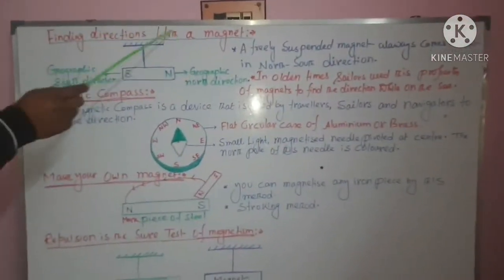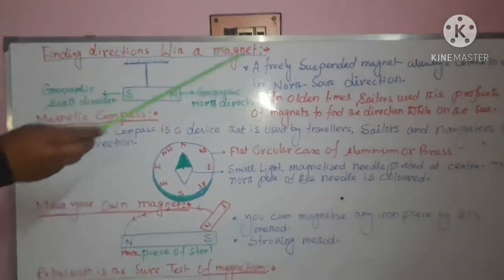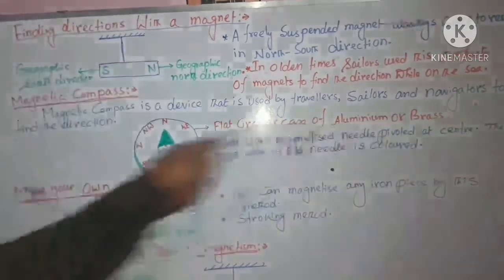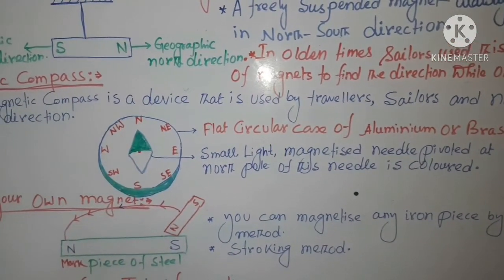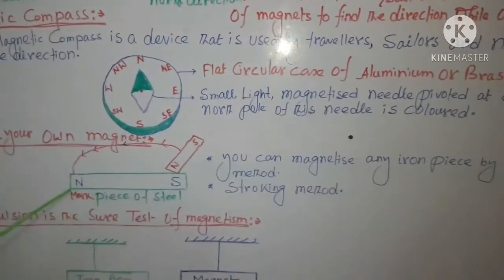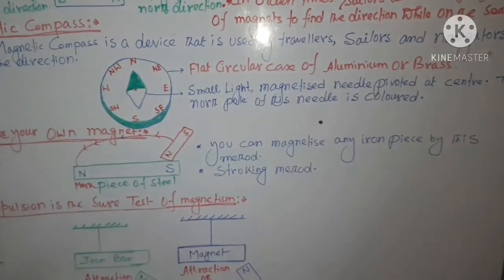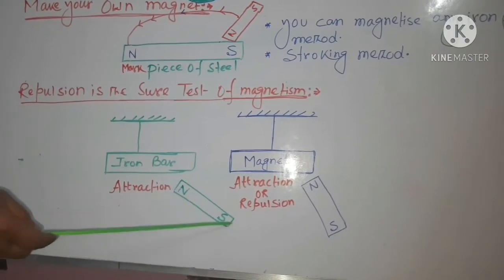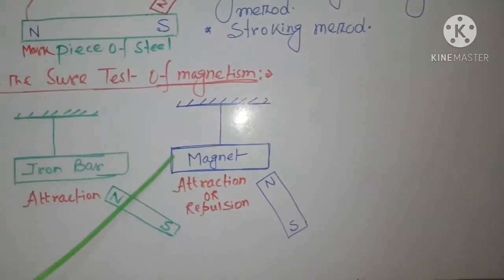Class VI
Finding Direction and Repulsion is the sure test of magnetism.